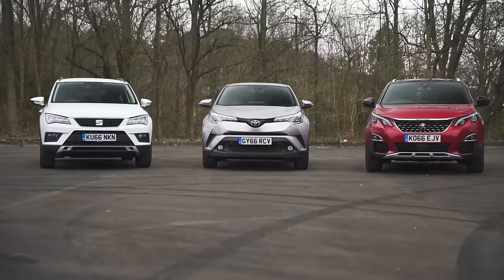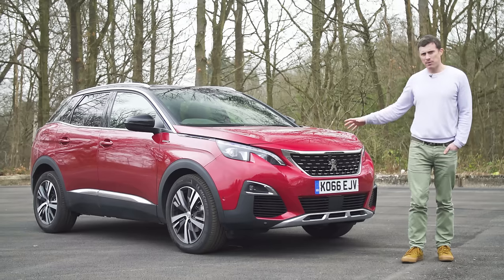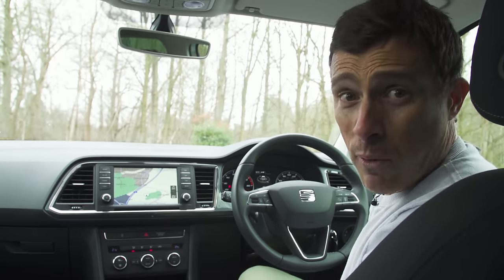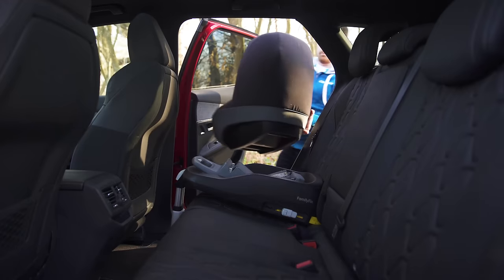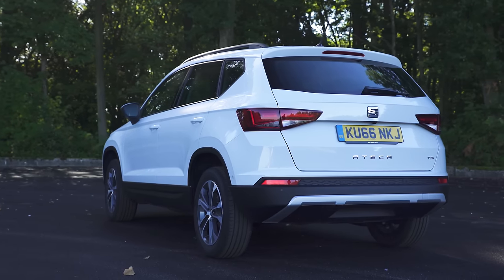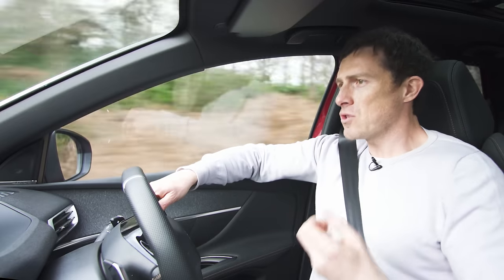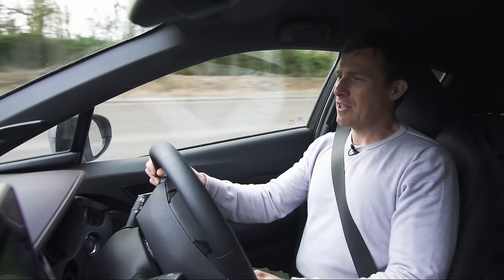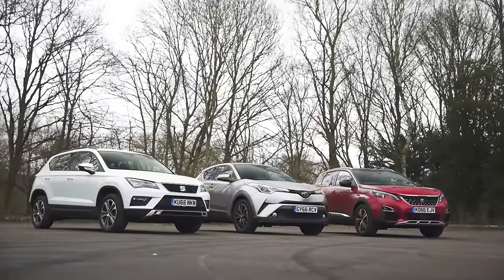Toyota C-HR vs Peugeot 3008 vs SEAT Ateca - which is the best SUV? | Head2Head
If you want a small SUV there are some great choices out there. The Peugeot 3008 delivers looks, space and grace. The SEAT Ateca is hugely practical and great fun to drive. And the Toyota C-HR looks like it’s been sent from outer space, yet still has the room for your family and good road manners. In this video I will take you through each of the cars' designs, see what they are like for passengers, how good they are for carrying stuff and test what they are like to drive. Watch the video to see which is the best SUV.